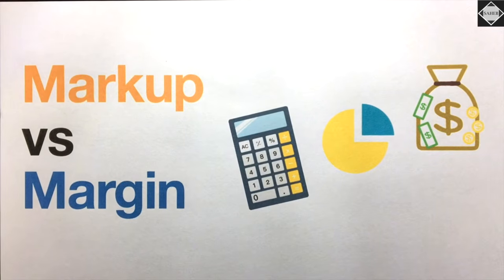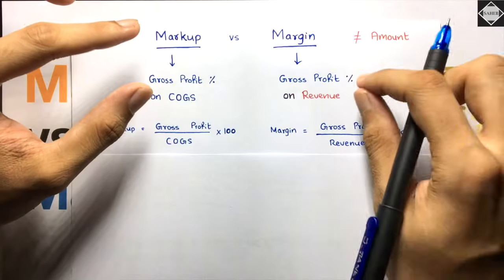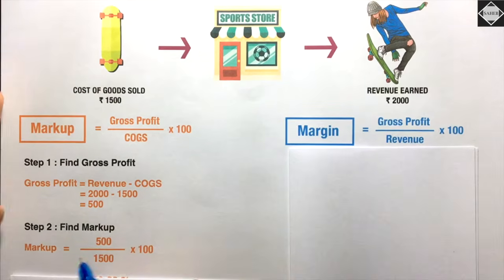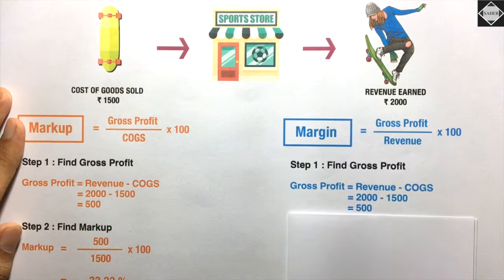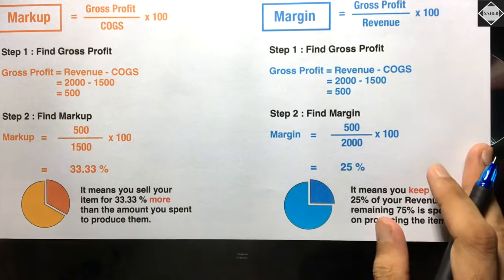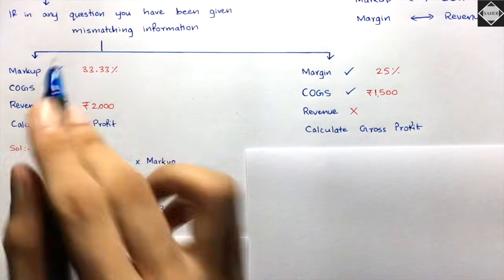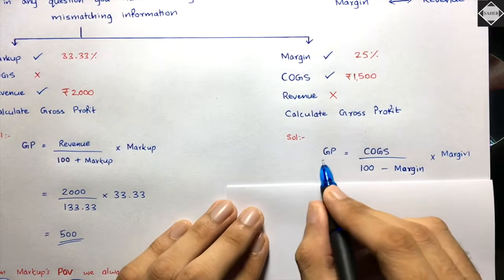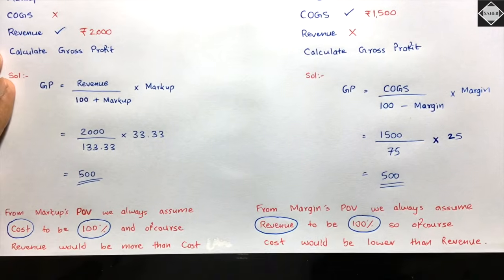Markup vs Margin - 100% Clarity - Saheb Academy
Here I have explained the concept of Profit Markup and Profit Margin with 100% clarity in a simple way.

I have shown how to calculate it and interpret the meaning behind it with a practical example.

⏱TIMESTAMPS
00:00 - Meaning of Revenue, COGS and Gross Profit
02:47 - Markup and Margin Concept
06:15 - Practical Example with Interpretation
16:13 - How to calculate when Mismatched Information is given ?